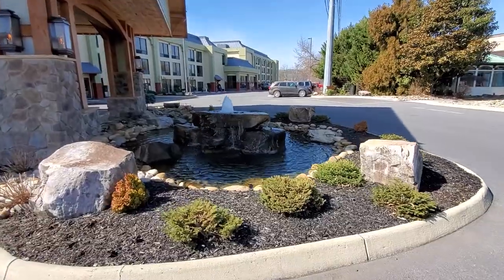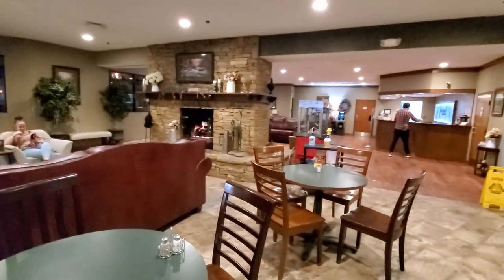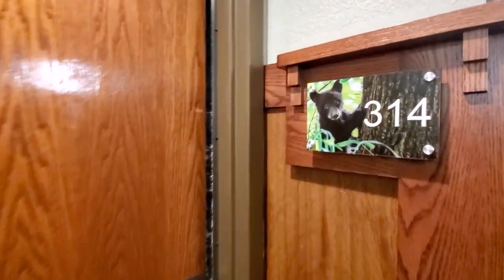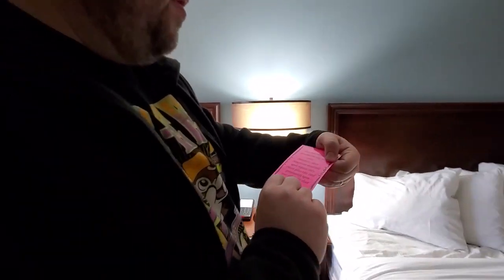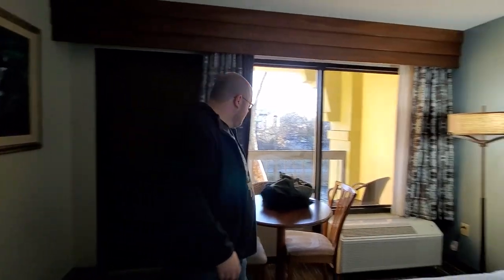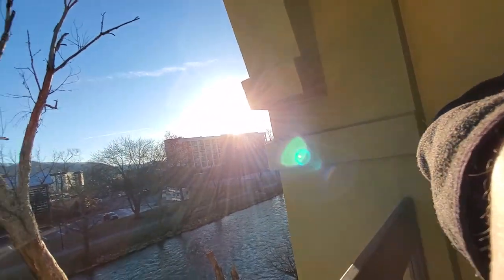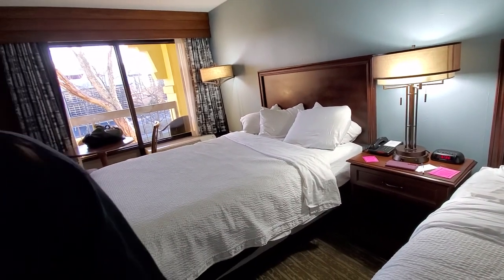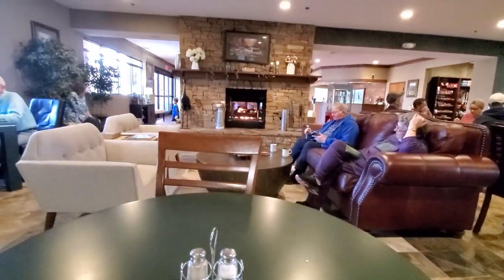The Inn On The River Pigeon Forge, Tennessee | Rated Top Hotel In Pigeon Forge On Tripadvisor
We stayed at The Inn On The River located in Pigeon Forge, Tennessee. This is Tripadvisors top rated hotel in the Pigeon Forge area based off travelers rankings. Check out the video and let us know what your favorite hotel is in the Smokies.

Correspondence:
Nerds On The Go
923 Oldham Drive # 1962